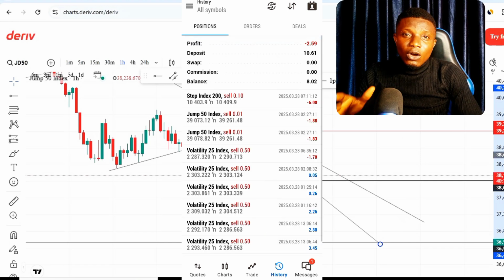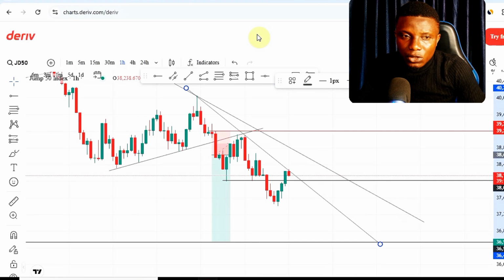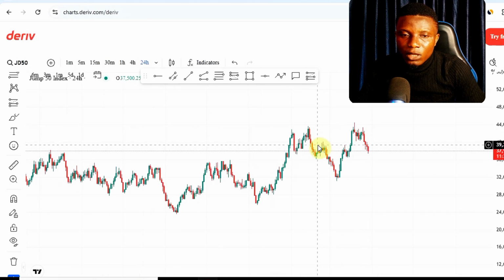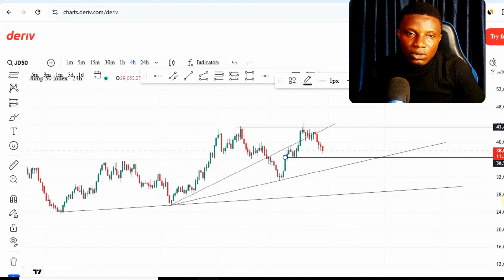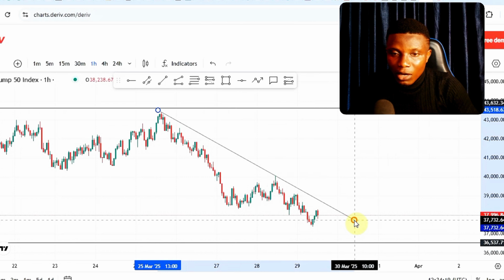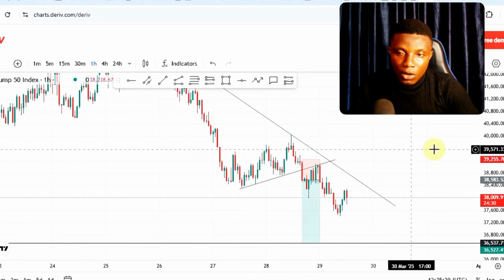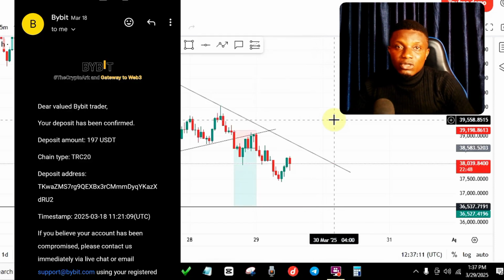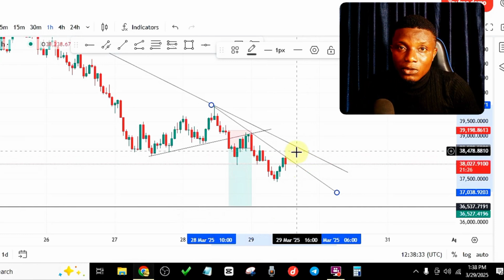How I flipped $10 to $226 trading forex. Best flipping strategy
so let talk about how to flip small account like $10 to something huge. in this video I will show you how I flipped 10 dollars to 226 dollar trading the forex market synthetic indices to be exact . so surport our channel by subscribing, shearing and liking our videos.